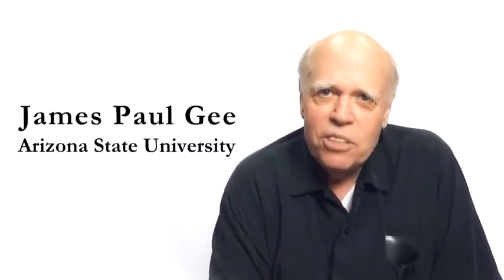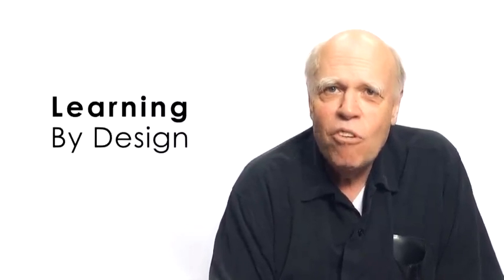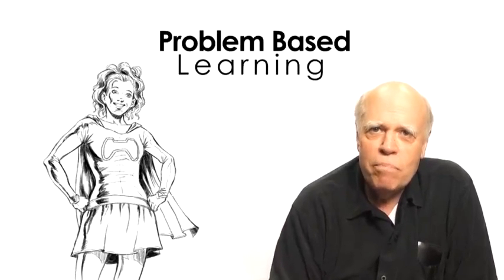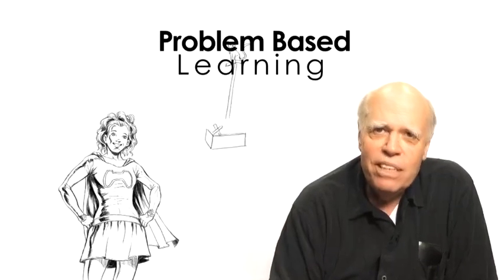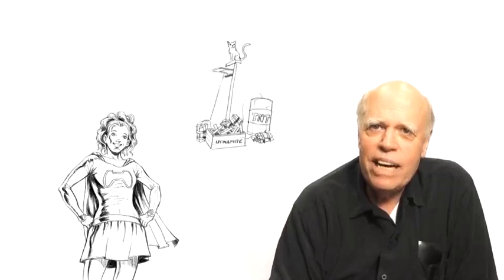1 6 13 Principles of Game based Learning Gee